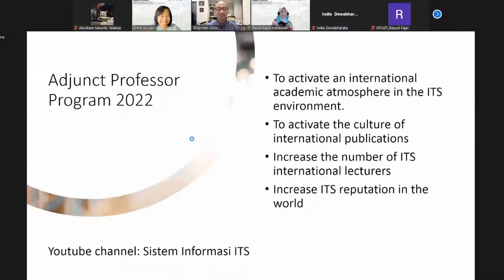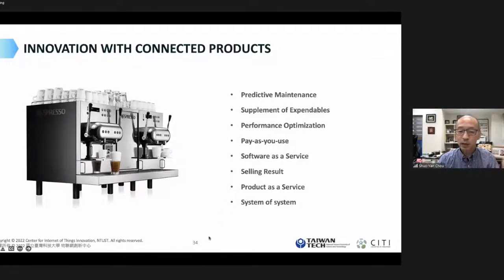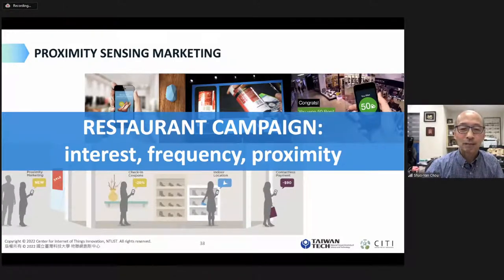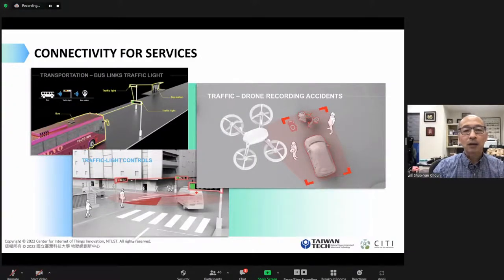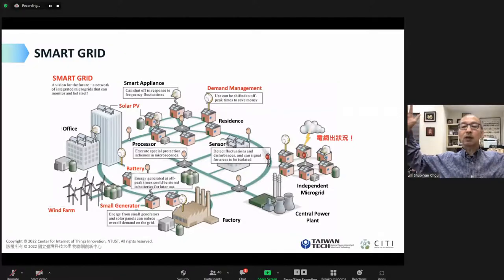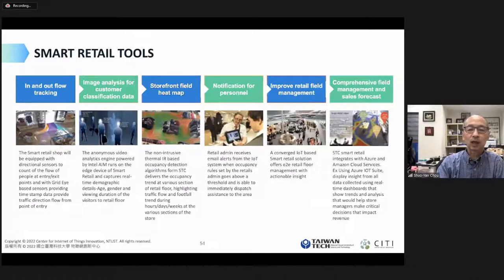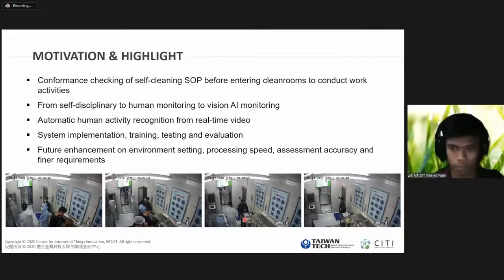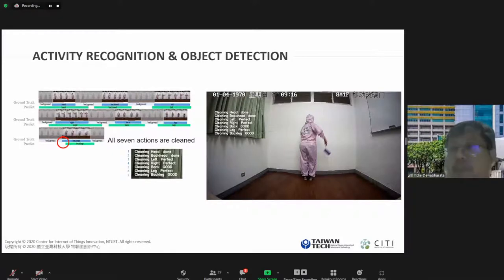Lecture Series from Adjunct Professor #2 "IoT Applications with Data and Analytics"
Lecture Series from Adjunct Professor #2

"IoT Applications with Data and Analytics"

Oleh: Prof. Shuo-Yan Chou, NTUST, Taiwan

Setelah minggu lalu dilakukan pembahasan tentang dasar-dasar IoT, maka pada sesi kuliah adjunct professor minggu ini, akan dilakukan pembahasan tentang aplikasi IoT dengan data dan analitik.

Hari: Kamis, 12 Mei 2022
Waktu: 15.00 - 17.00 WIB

Jangan sampai ketinggalan untuk mengikuti seri Adjunct Professor yang akan datang:
Adjunct Professor 2022 Lecture Series by Department of Information Systems, Faculty of Intelligent Electrical and Informatics Technology, Institut Teknologi Sepuluh Nopember.
The topic is Internet of Things-Enabled Service
1: Fundamentals of Internet of Things (April 27th 2022)
2: IoT Applications with Data and Analytics (May 12th 2022)
3: Data Integrity to Innovative Business Models (May 19th 2022)
4: Industry 4.0 and Beyond (May 24th 2022)